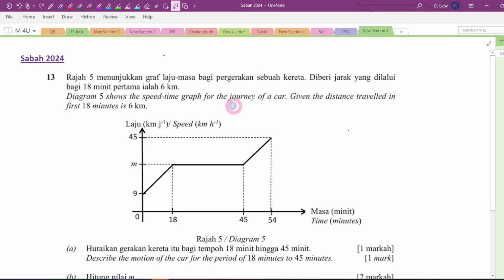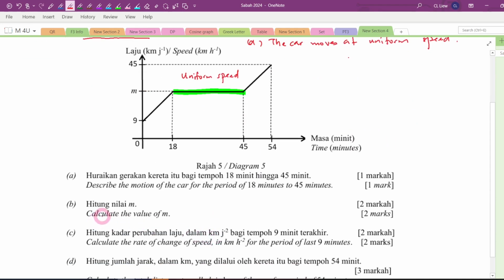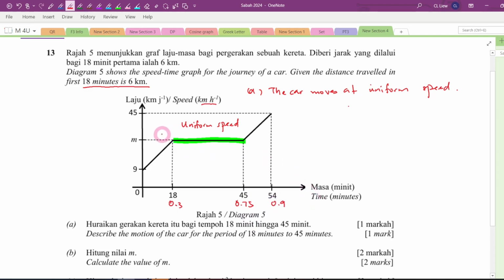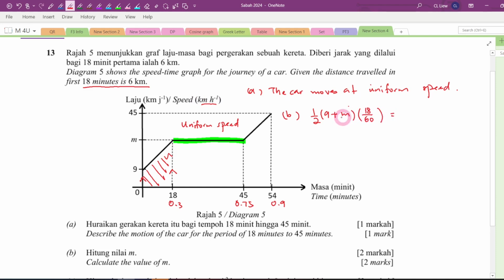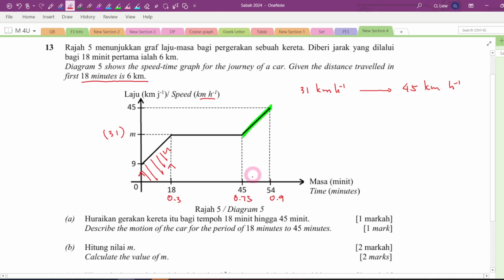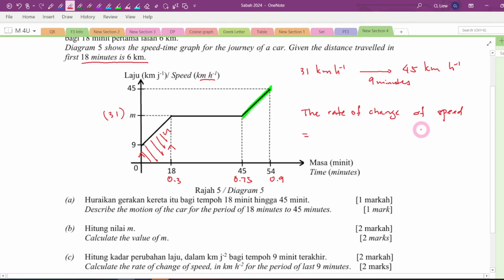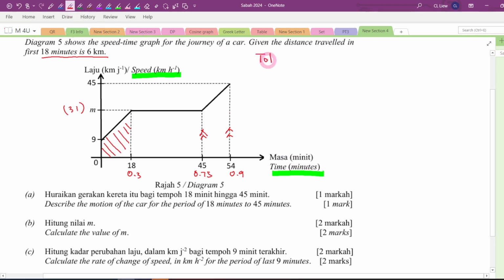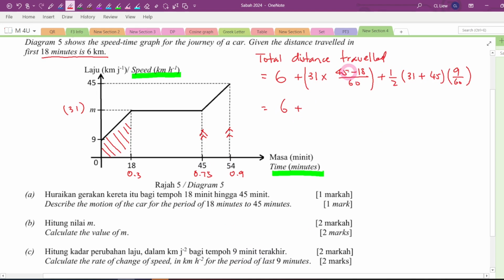MM SPM2024 Rev (F4, MM Graphs of Motion, Part 2)